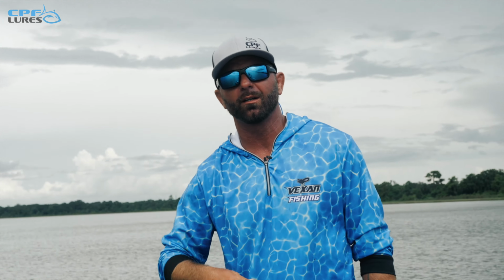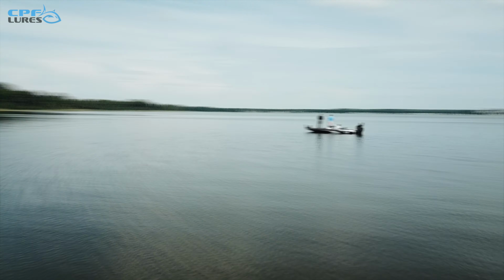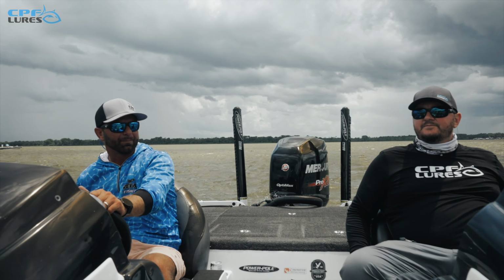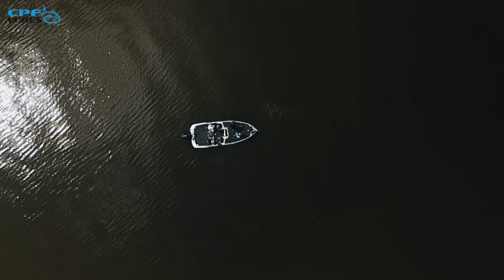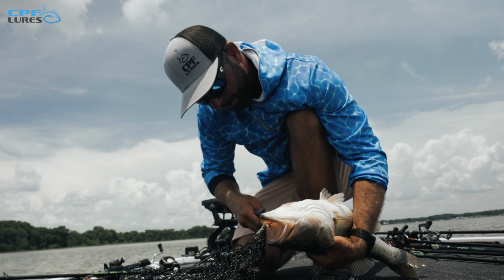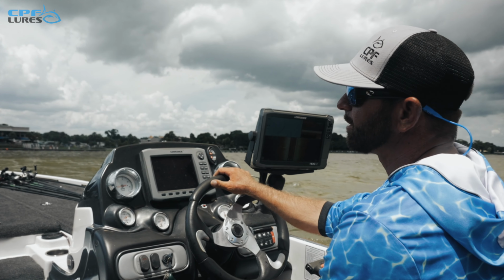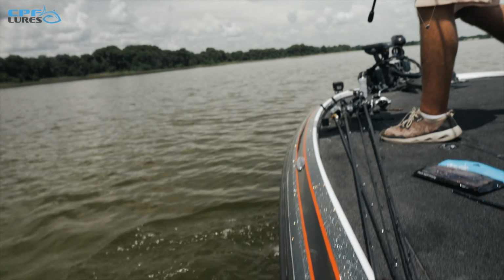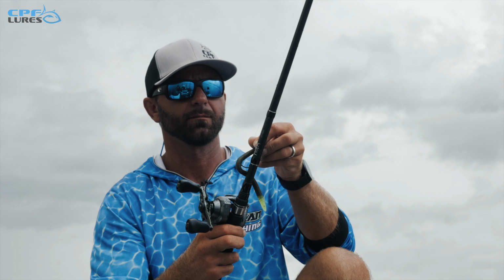Ultimate Guide To Offshore Fishing: What is it?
In this video, I'll show you everything you need to know about offshore fishing. What is it? Where do people fish offshore? Why go offshore fishing and how to eliminate water for an amazing experience! As well as the effects of barometric pressure on largemouth bass.

Video produced by Mac Hoover.